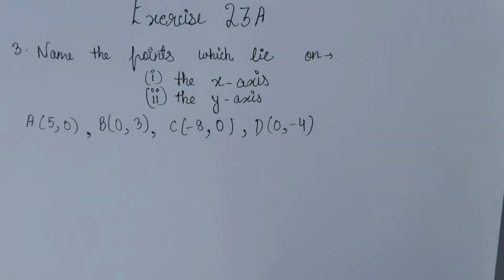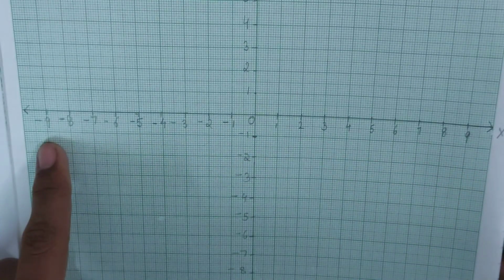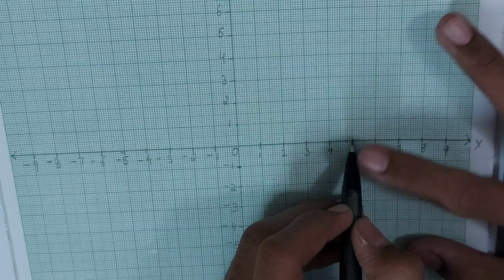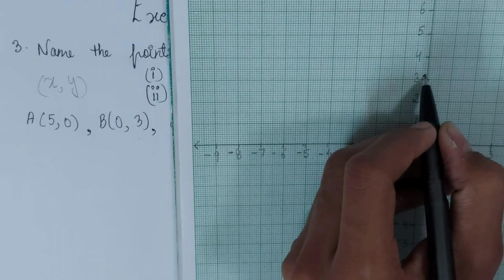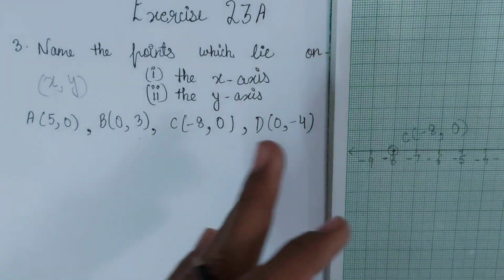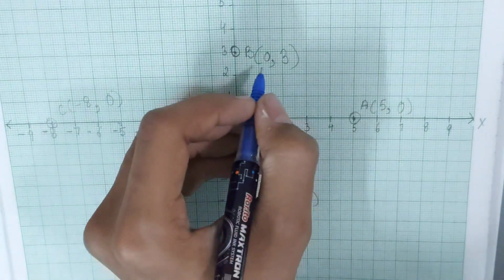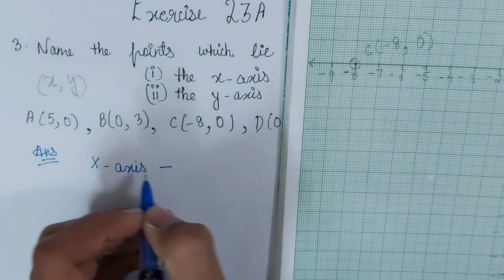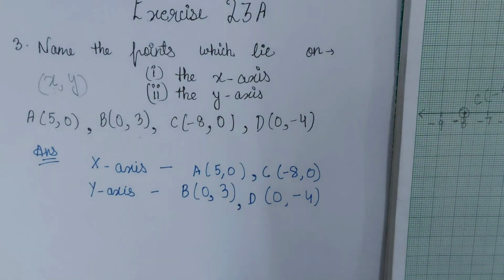Q3 Ex 23A Linear graphs | ICSE Math Class 8 | S.Chand Solutions | OP Malhotra